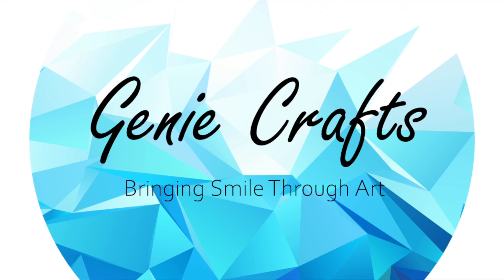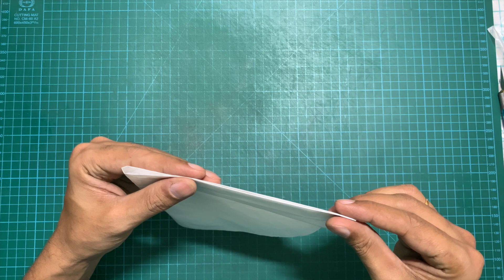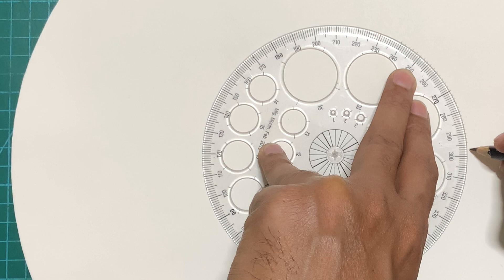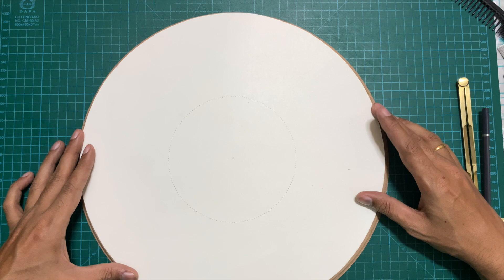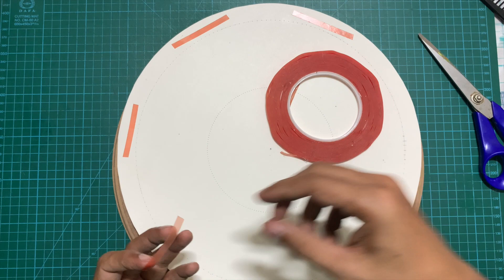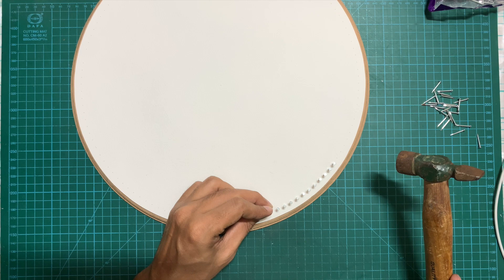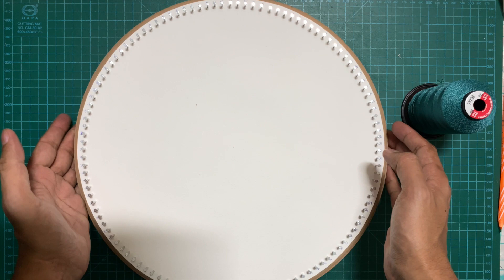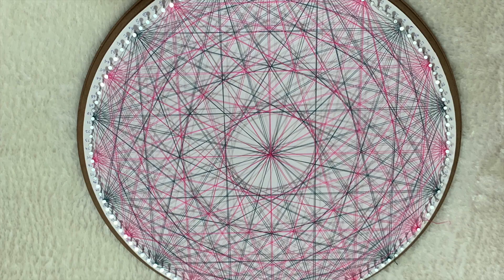How to Prepare Your Circular Board for String Portrait| String Art Basics | Sacred Lotus String Art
Learn how to prepare your board for string portraits. Also learn how to make the simple scared lotus string art design

1. MDF board 17 cm radius, 1 cm thickness
2. 300 GSM white paper for background
3. Large compass
4. Scissors or paper cutting knife
5. galvanised nails - count 120
6. Hammer
7. Nylon strings weight 40
8. Protractor
9. scale, pencil, metallic pencil

Happy Crafting,
Genie Crafts